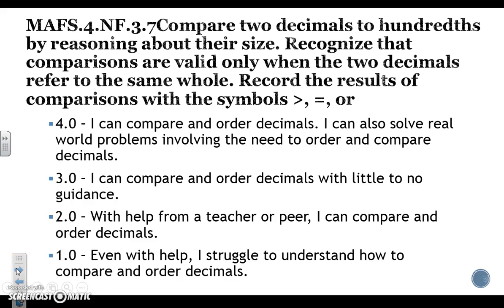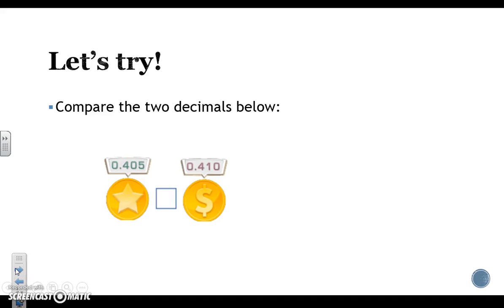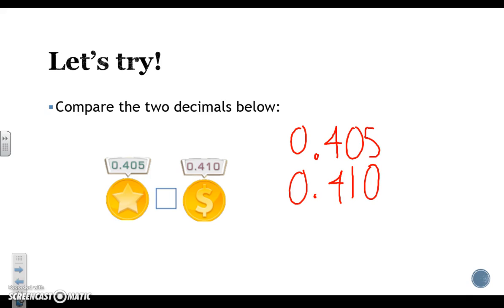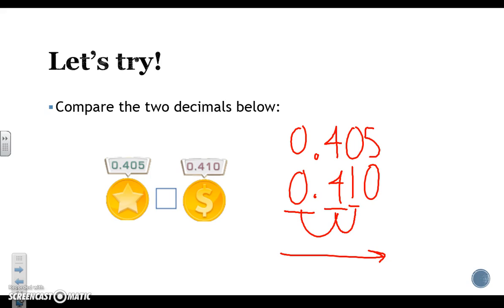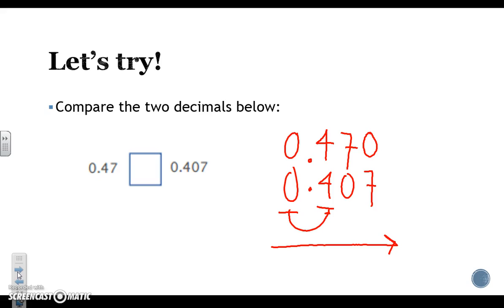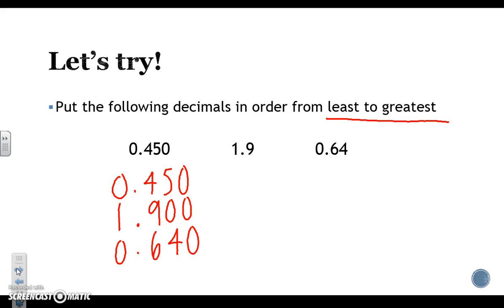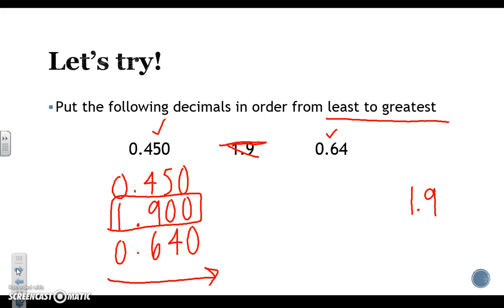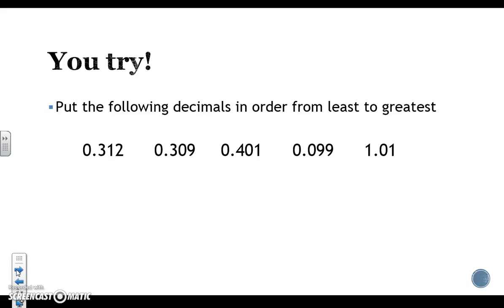Comparing and Ordering Decimals